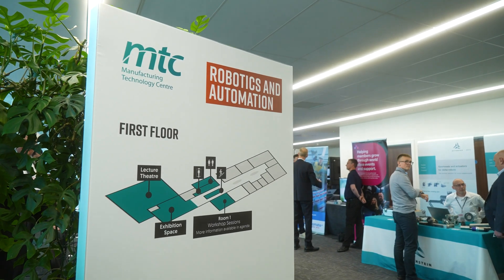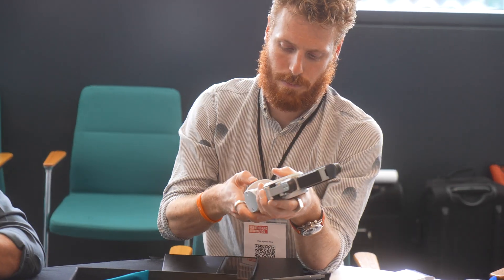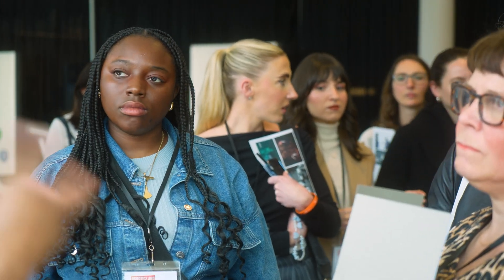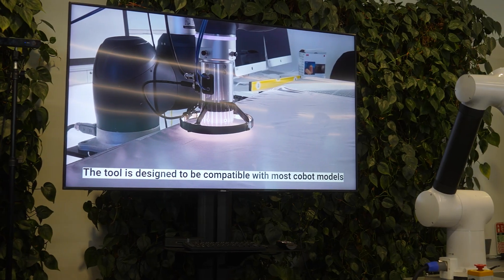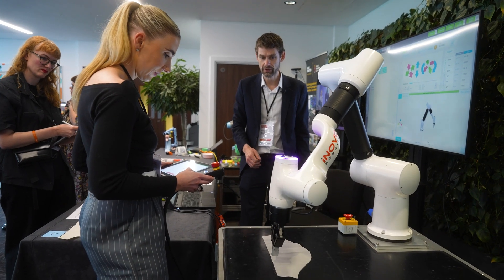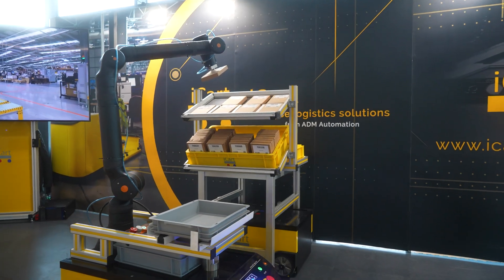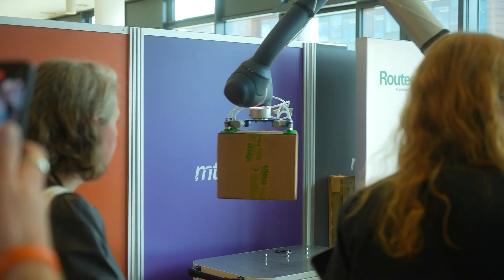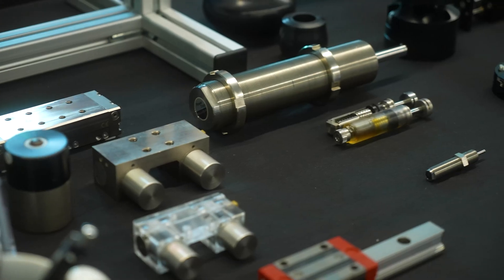Watch: Exploring automation and robotics for UK fashion and textile manufacturing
UK retailers, brands and manufacturers came together in May 2024 at the MTC in Coventry to explore how automation and robotics could enhance existing UK manufacturing capacity, as part of an initiative through the sustainable manufacturing focus of the Circular Fashion Innovation Network (CFIN).

The event was held at MTC in Coventry, and attended by brands and retailers including Stella McCartney, Mulberry, Vivienne Westwood and the Pentland Group (Berghaus, Speedo, Ellesse and more). UK manufacturers and suppliers were represented by leaders from businesses including AE Sewing Machines and the British Footwear Association, through to Fashion Enter,  MAES London, Self Made Studios and LLUK.

Lauren Junestrand-Leal, UKFT’s Innovation and Sustainability Network Manager, said: “Many retailers, brands and manufacturers aren’t aware of the current and future developments in automation and robotics for fashion and textile manufacturing, but they see the potential. Adopting this type of technology could unlock the potential for UK reshoring, and upskilling and decarbonisation in manufacturing settings, with a  focus on high-value, low-volume manufacturing. We were delighted to bring together key players in this field for a day of discussion and collaboration to explore these opportunities together.”

The event was part of CFIN, co-chaired by UKFT and the British Fashion Council,, and funded by Innovate UK, Arts and Humanities Research Council (AHRC) & Natural Environment Research Council (NERC). It has six key areas of focus:

- Recycling Infrastructure
- Sustainable manufacturing
- Circular business models
- Novel technology
- Diverse and future-proof workforce
- Green growth

Find out more about UKFT's innovation and sustainability activity for the UK fashion and textile industry